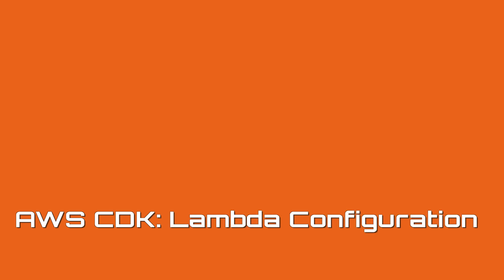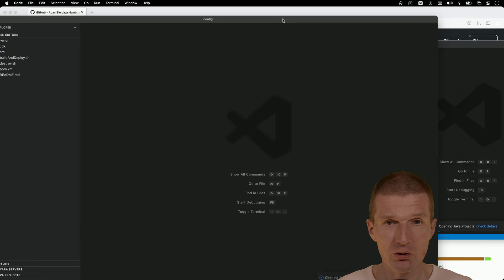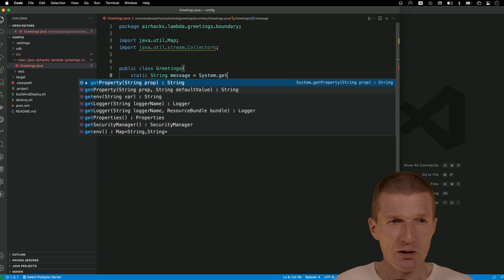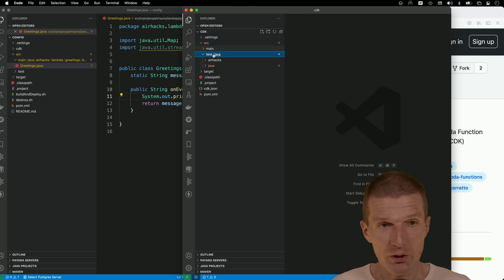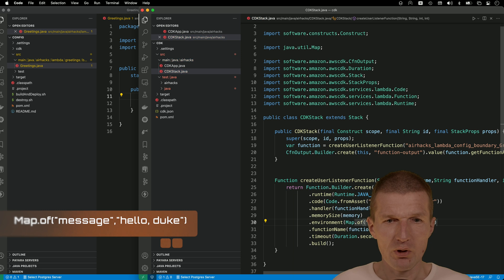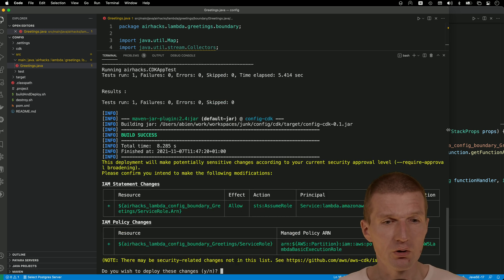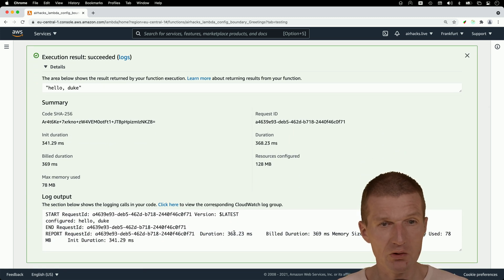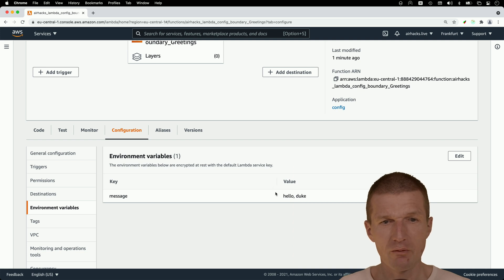AWS Lambda Configuration with Java CDK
AWS Lambda configuration with Java AWS Cloud Development Kit using environment variables. The template used in the project